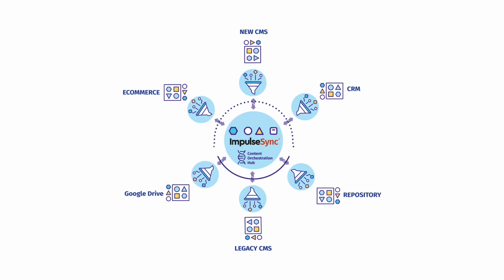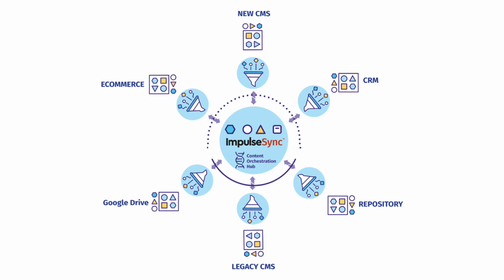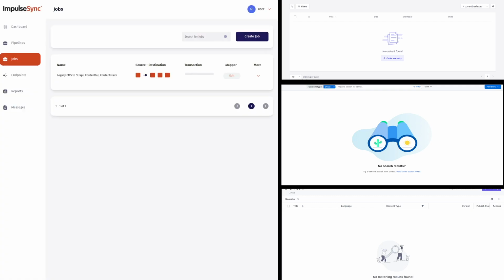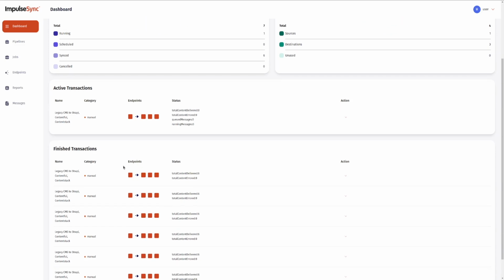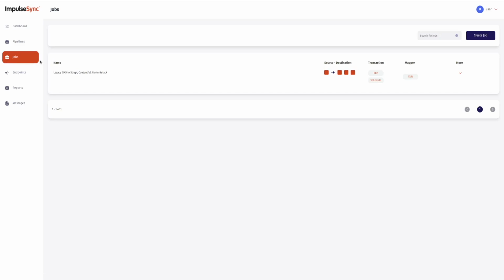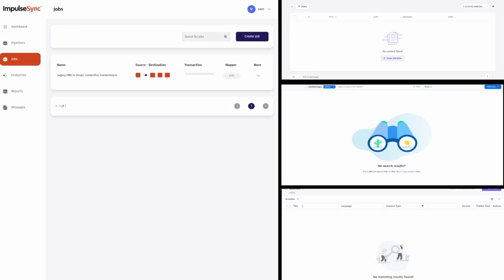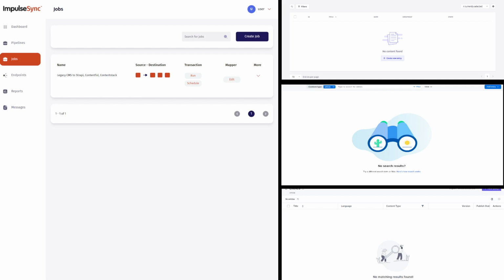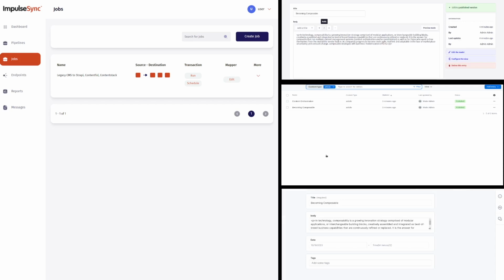ImpulseSync™ Introduction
ImpulseSync is a low-to-no code content orchestration and integration hub that can be easily set up and running in days.

Be it a content migration project or just building reliable content integrations between applications, ImpulseSync provides an alternative to custom, point-to-point integration scripts that commonly break and take months to deliver.